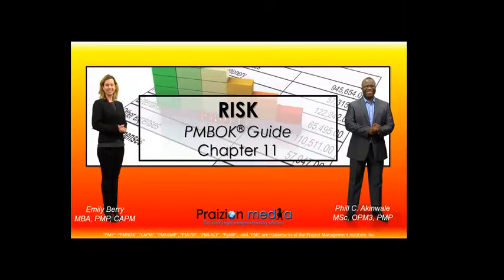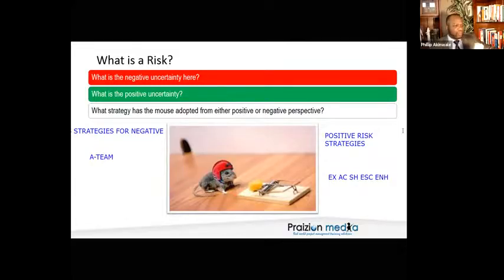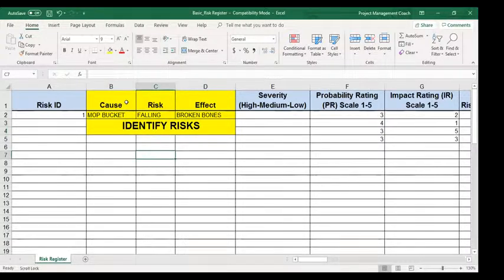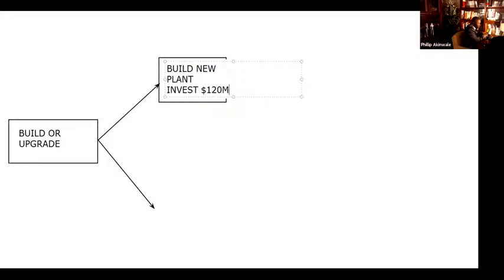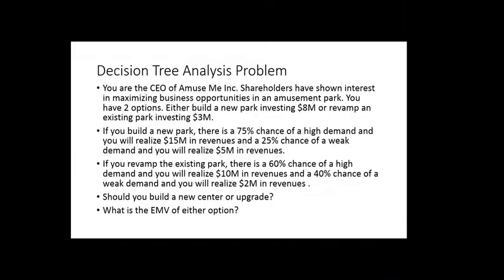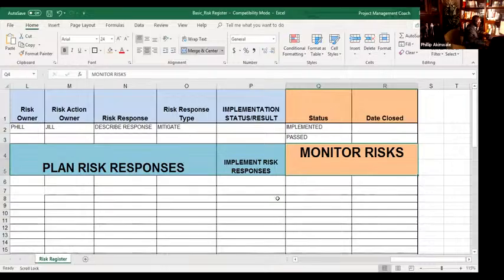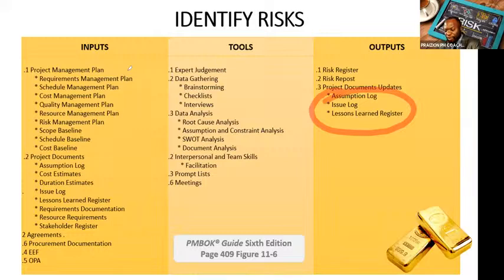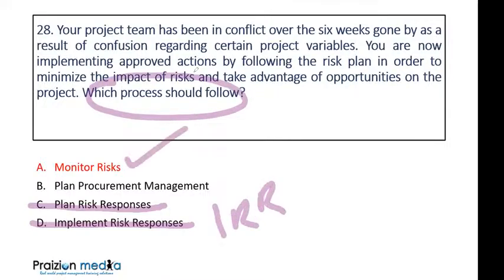Risk Management Masterclass for PMP and PMI-RMP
🎓 Risk Management Masterclass for PMP® & PMI-RMP® Candidates

Are you ready to master the art and science of risk management and elevate your project outcomes?

Join us for a high-impact Risk Management Masterclass where we walk through all 7 Risk Management processes with clarity, structure, and exam-ready precision. Whether you're preparing for the PMP® or aiming for the PMI-RMP®, this session will equip you with the critical knowledge and mindset to manage uncertainty like a seasoned pro.

🔹 What You’ll Learn:

The inputs, tools, techniques, and outputs of each risk process

How to integrate qualitative and quantitative analysis into your strategy

Techniques to identify, prioritize, and respond to project risks

The difference between risk attitudes, thresholds, tolerances, and how they influence plans

Real-world case applications and scenario-based thinking

Key exam tips and common pitfalls to avoid

📚 Covered Processes:

Plan Risk Management

Identify Risks

Perform Qualitative Risk Analysis

Perform Quantitative Risk Analysis

Plan Risk Responses

Implement Risk Responses

Monitor Risks

This session goes beyond rote memorization—it’s about building practical fluency in risk so you can tackle the toughest exam questions and lead projects confidently in high-uncertainty environments.

✅ Who Should Attend:

PMP® aspirants seeking to dominate the Process Domain

PMI-RMP® candidates preparing for the credential exam

Project professionals looking to deepen their strategic risk capabilities